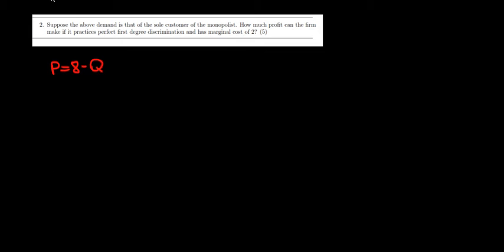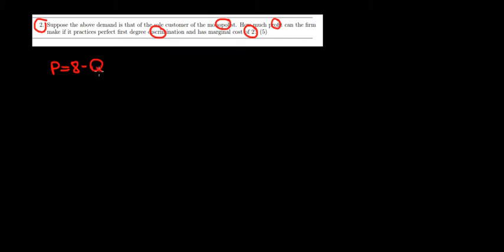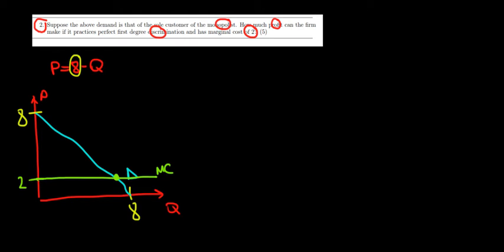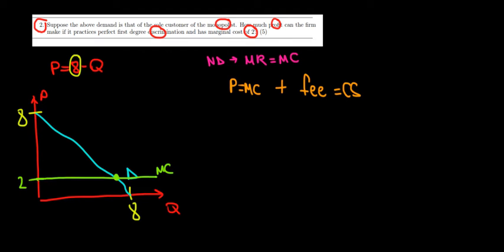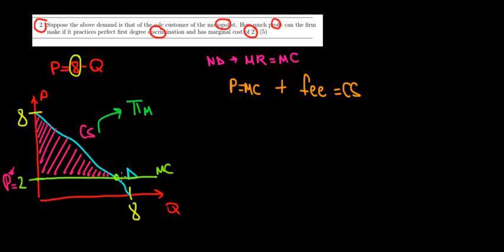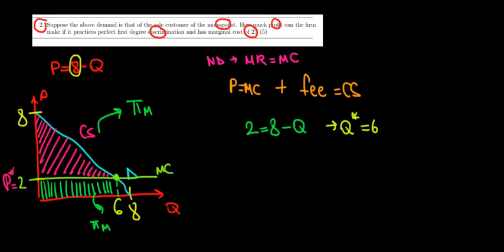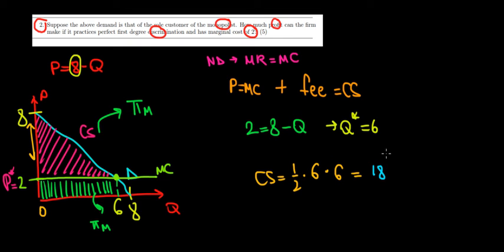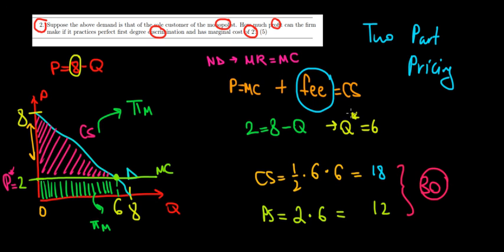MICROECONOMICS I Profit Of A Perfectly Discriminating Monopolist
I MADE A MISTAKE!
PRDUCER SURPLUS IS 0. Since P=MC.
SO PROFIT is 18 which is still higher than NONDISCRIMINATING MONOPOLIST.